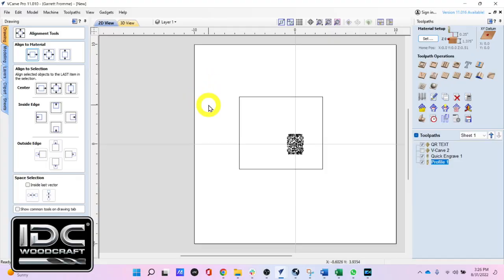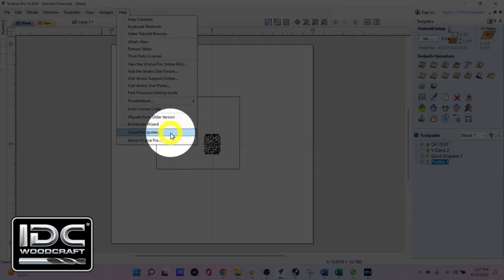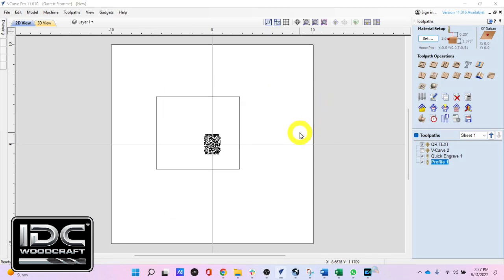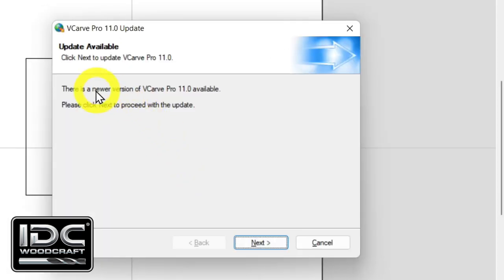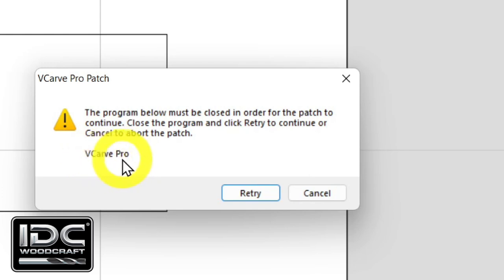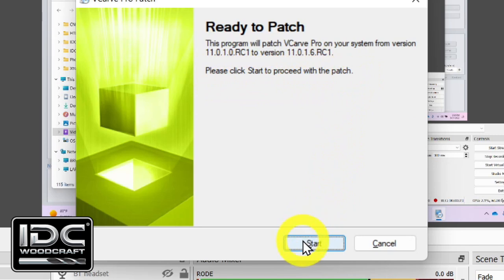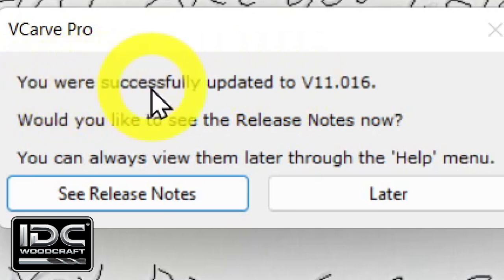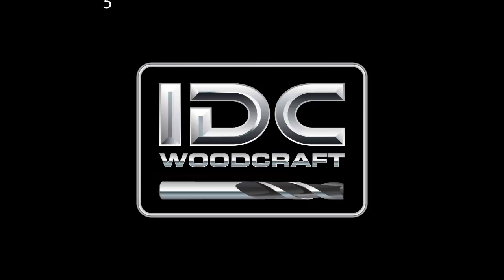IMPORTANT - How To Update Vectric Software with Fixes & Patches, Vcarve, Aspire & Cut2D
This short video Vectric tutorial shows you how to update your Vectric Vcarve, Aspire and Cut2D design software with important patches and fixes that have been made since you installed Vectric.

This will help avoid problems that may have already been fixed in the software.

→ Hearing protection (plugs don't work)